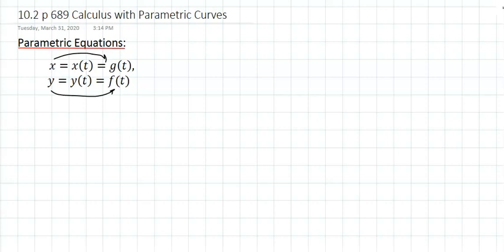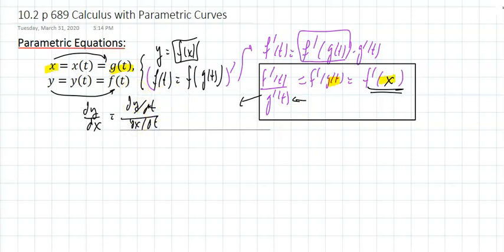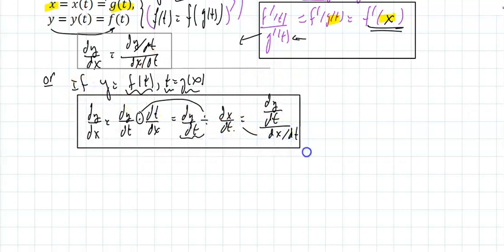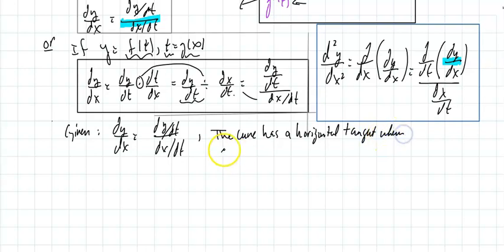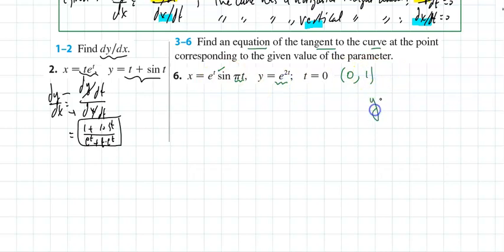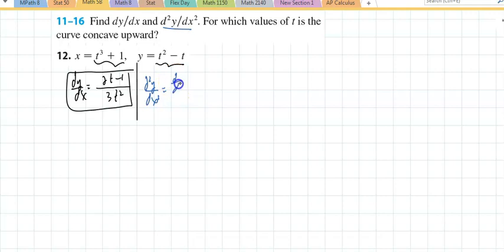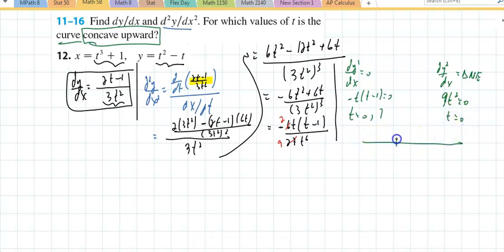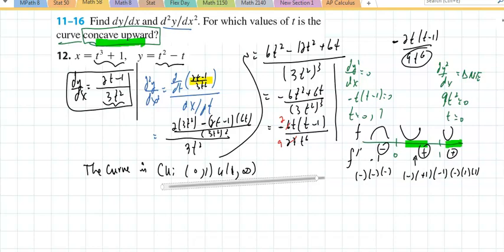Math 5B Section 10.2(1) Calculus with Parametric Curves